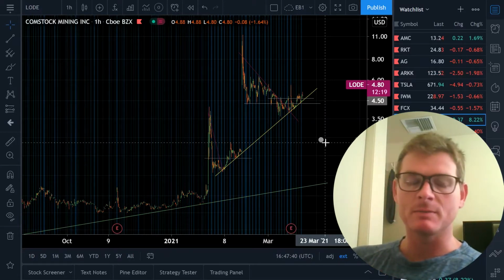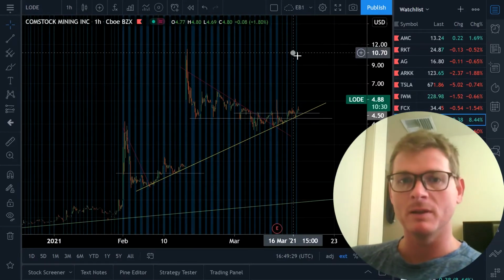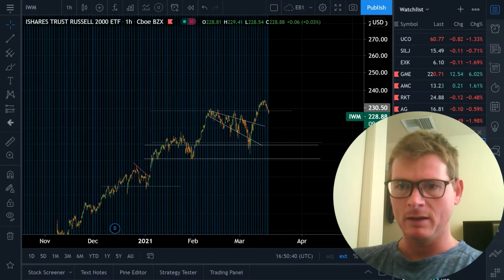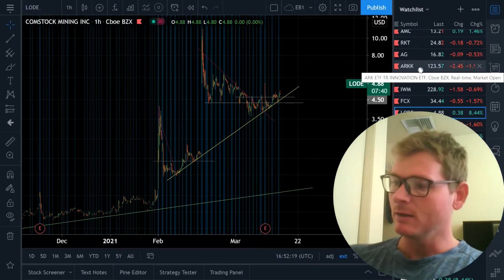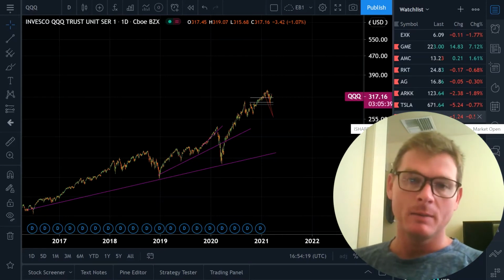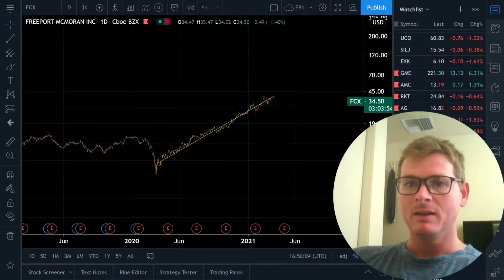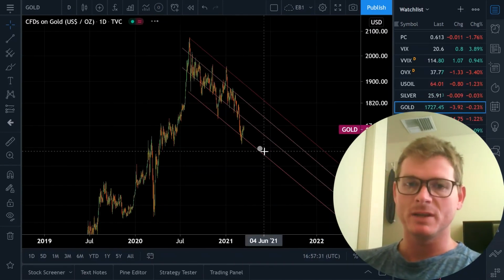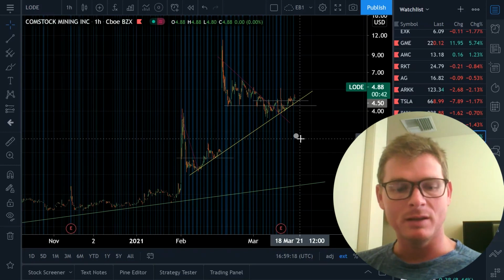LODE Comstock Mining stock breakout bull-flag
Comstock (LODE) is a mining and minerals stock that's heating up. I'm seeing a bubble bull market line here, and a nice bull pennant flag already picking up support.

On the sector rotation front I'm seeing things like QQQ, ARKK, maybe Tesla rotating out, and the materials, miners, and minerals rotating in and starting to bull flag like Freeport (FCX), Comstock (LODE), First Majestic (AG) stocks. And maybe SILVER itself.